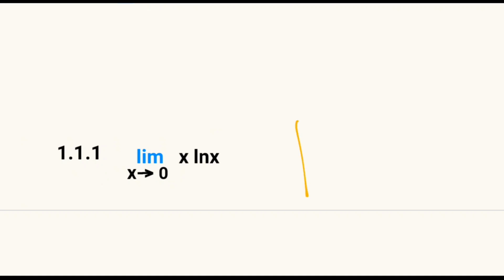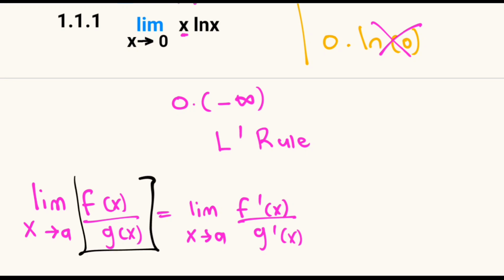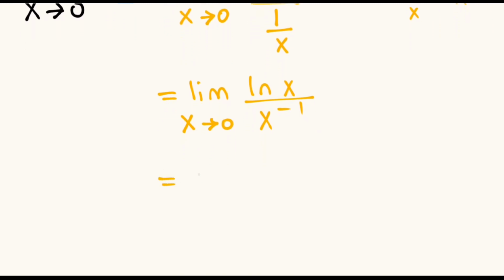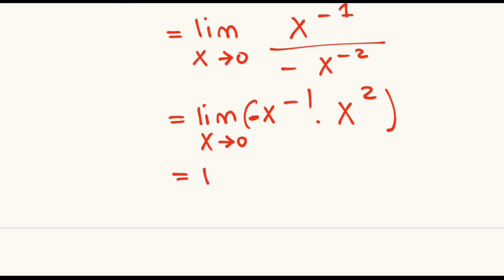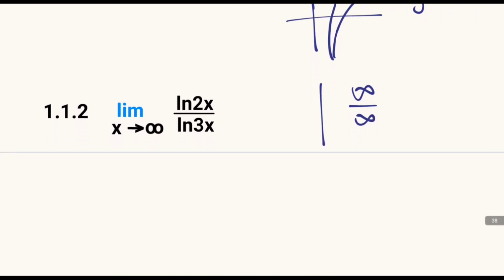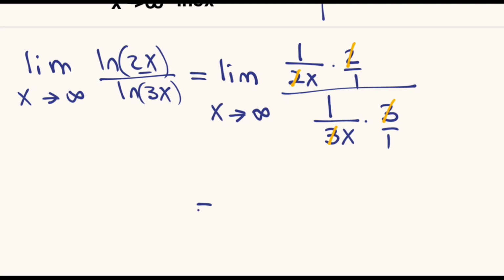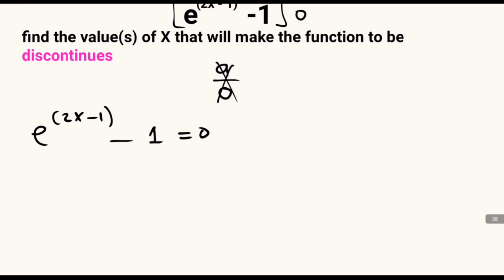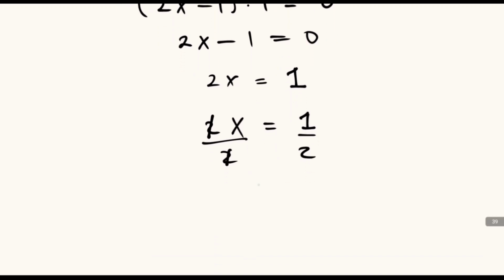Limits and Continuity | Calculus | DIFFERENTIATION | L Hospital | N5 MATHEMATICS TVET Nated N5 Maths